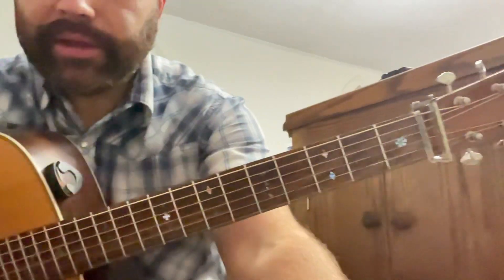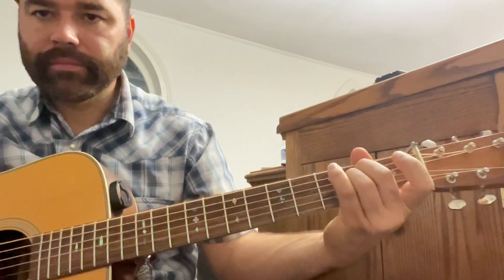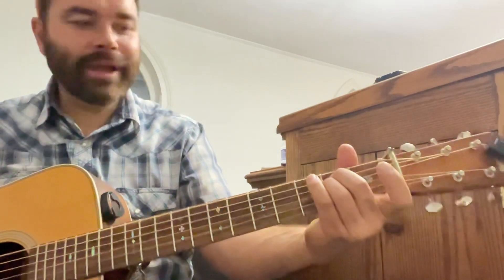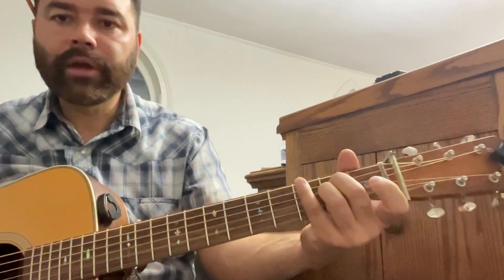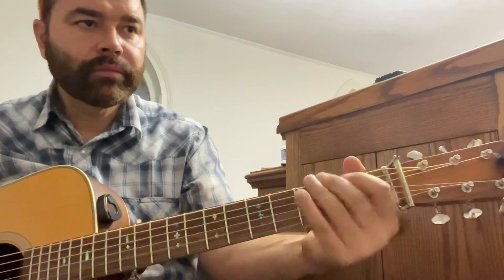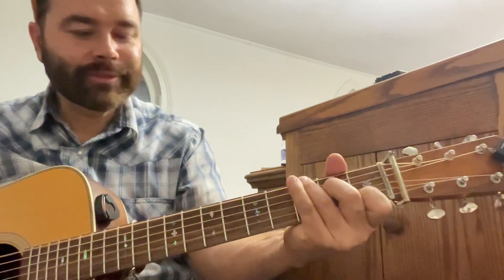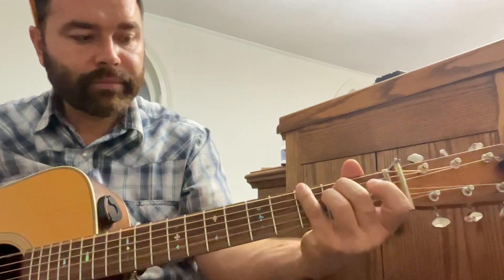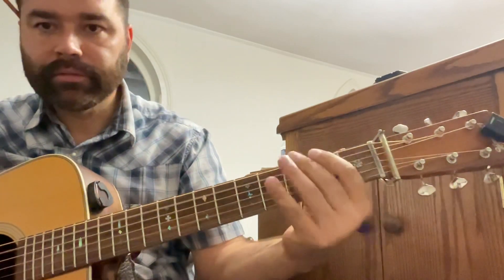Guitar-E minor run